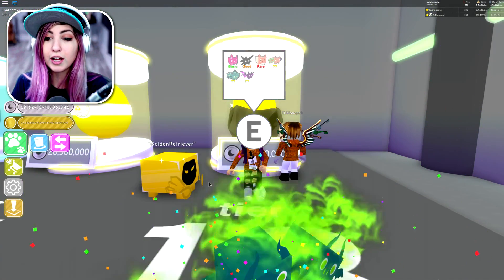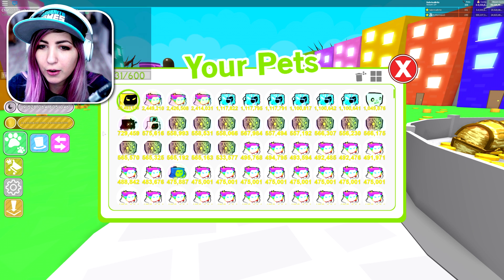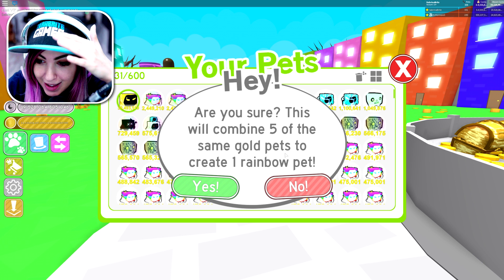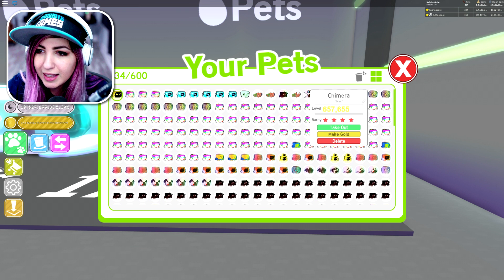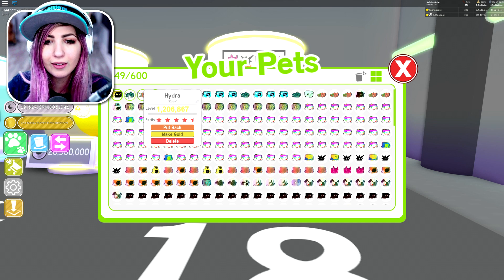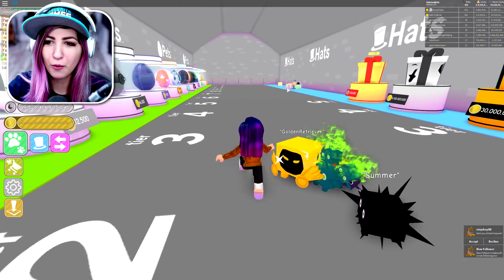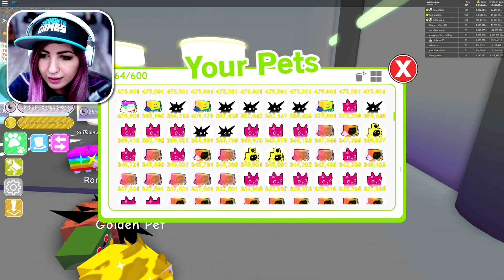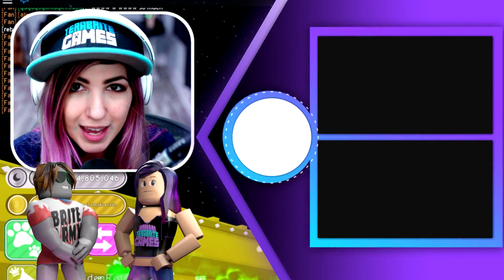HATCHING NEW TIER 18 PETS! | Roblox Pet Simulator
MY NEW TIER 18 PETS in Roblox Pet Simulator update!
This update allows you to make Rainbows, has a new Levels system and new pets!
You can help us out by getting Roblox shirts and hoodies from the Brite Army goup!